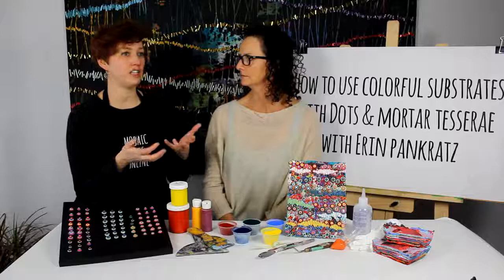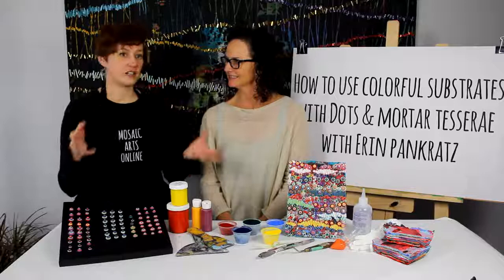Everything Color (DOTS!) with Erin Pankratz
Erin Pankratz has brought her signature colorful mosaic "dots" and substrates to Mosaic Arts Online! She begins this online course by teaching a few different methods for creating under-paintings on her substrates, followed by lessons on how to create the dots, and then how to mosaic with them. This course has the same information she teaches in an in-person workshop, but the video format allows her to demonstrate making the dots more in depth! Erin has a sister online course that teaches how to mix tinted mortar properly and create the colorful substrates. These "dots" are then adhered by using modern andemento. Once you have learned how to create the substrates, this online course is a wonderful accompaniment to increase understanding of color, composition, balance, and other art elements to incorporate into your art. All of these dot and mosaic techniques can be used in a variety of ways. Throughout the course, Erin urges you to think of other ways to incorporate these techniques into your own work, in your own ways.